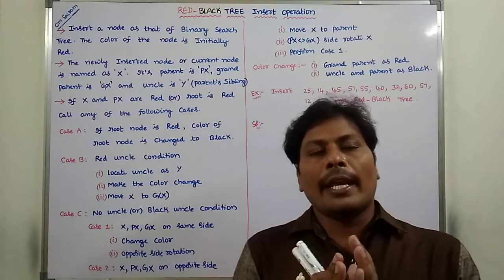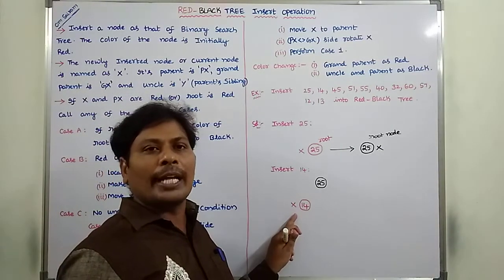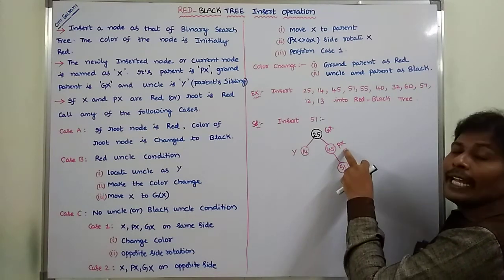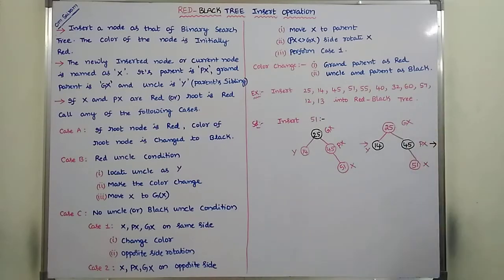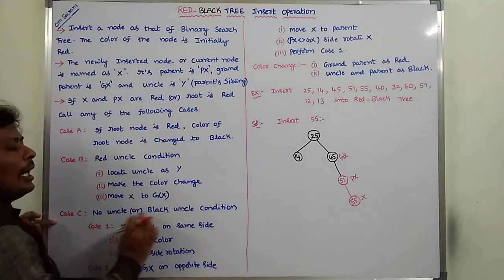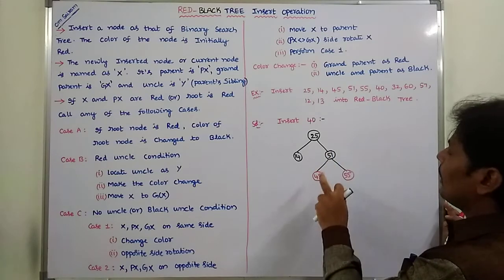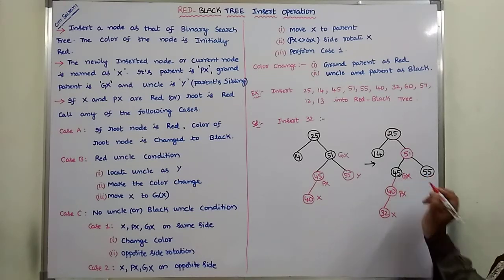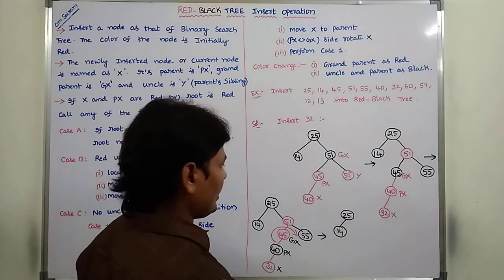PART-1: RED BLACK TREE INSERTION | INSERT OPERATION ON RED BLOCK TREE | EXAMPLE PROBLEM ON IT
1. Steps to follow how to perform  Insert operation on Red Block Tree.
2. Example problem on it
 for PART-1 continution  PART-2 ,its link is